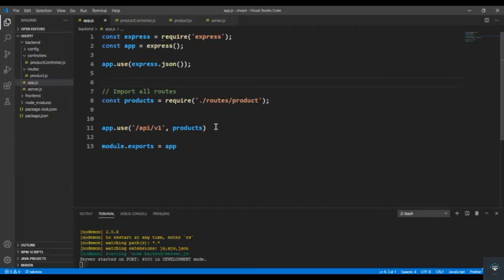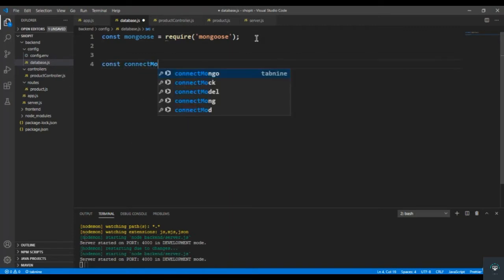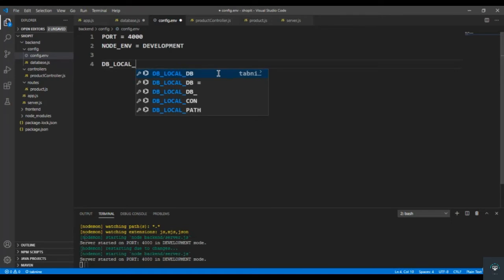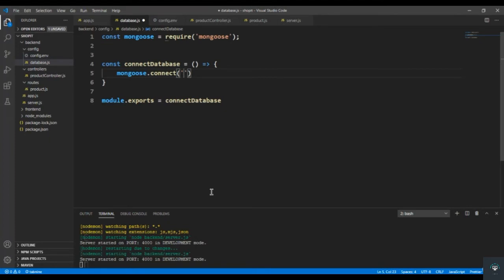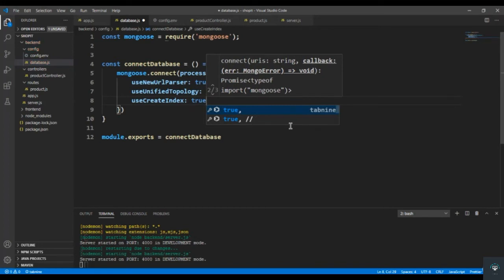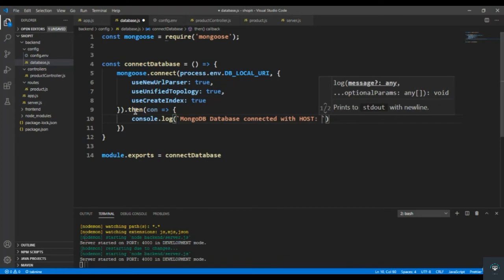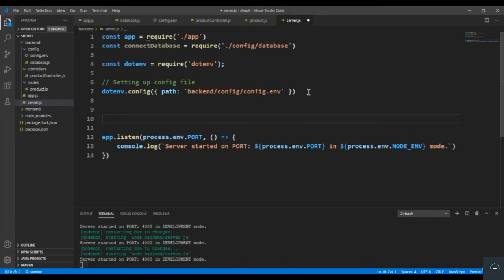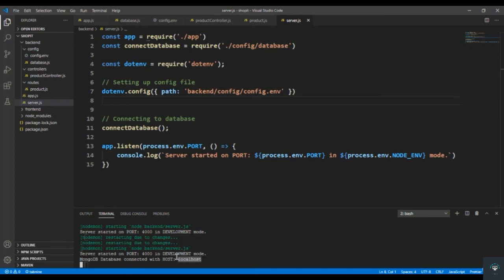React js Tutorial # 8 | Connecting with mongoDB | How to connect react js with mongoo